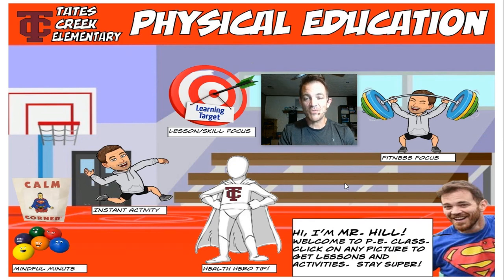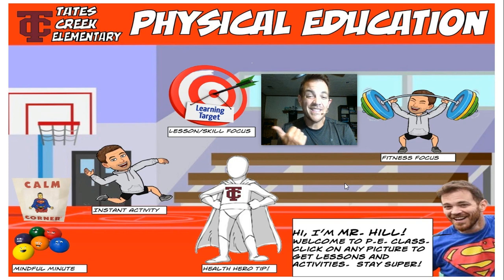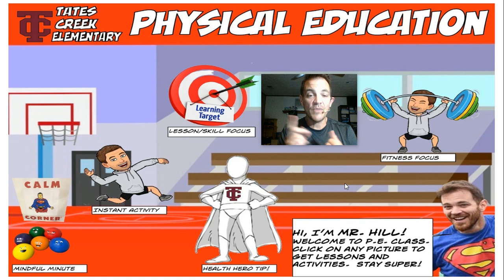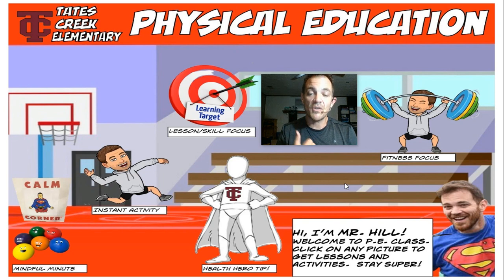HowToVirtualPE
A how to Video on how to navigate the PE virtual classroom.